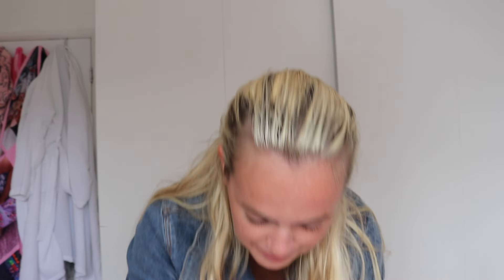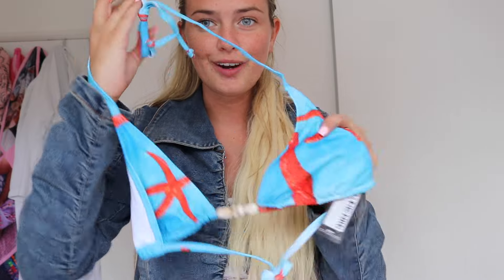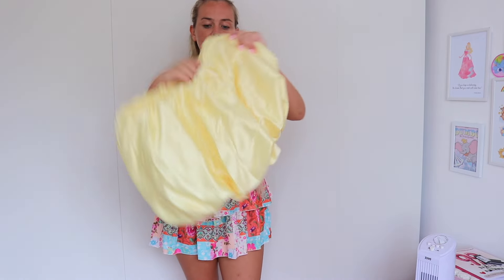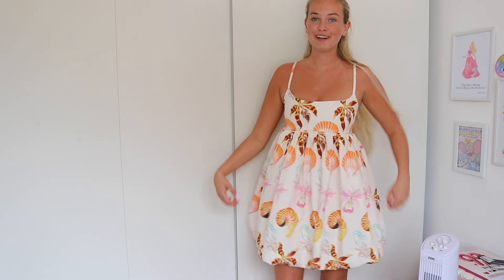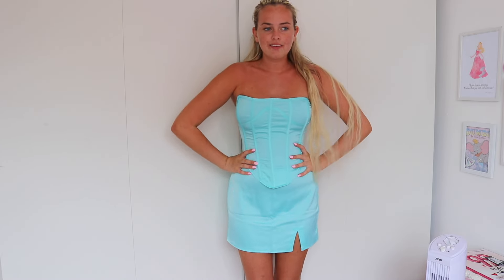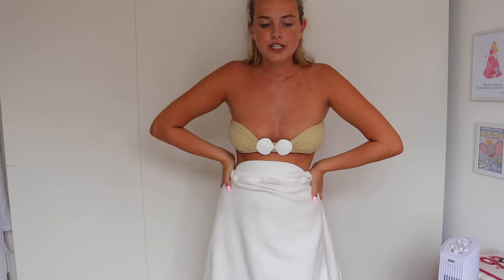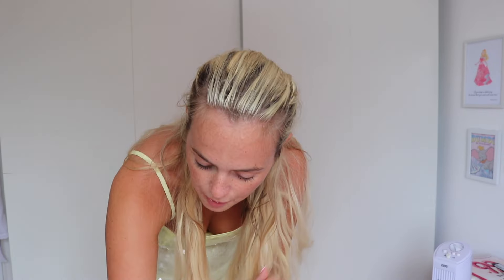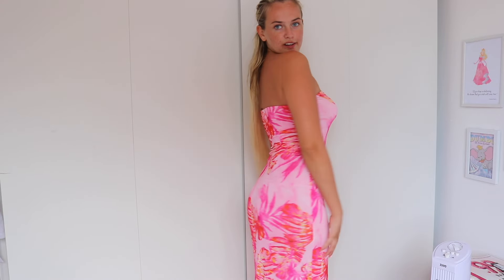PRETTY LITTLE THING TRY ON HAUL!😍 ~ Summer Holiday 2024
I hope you enjoyed today’s video! I upload a video Tuesday, Thursday and Sunday usually but my channel is a bit of a mess but so am I!